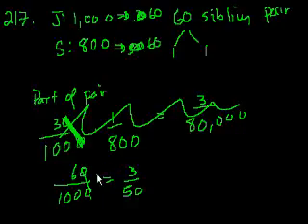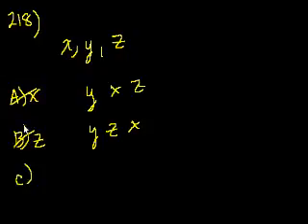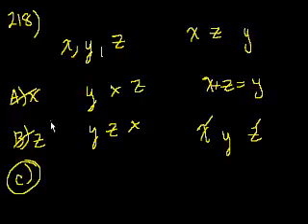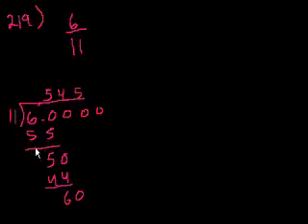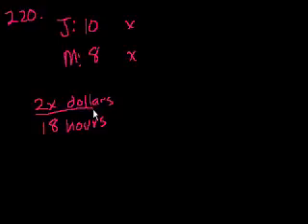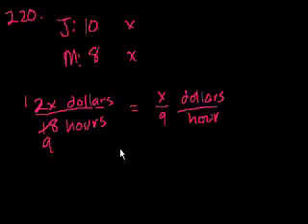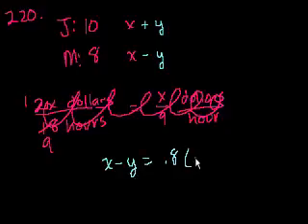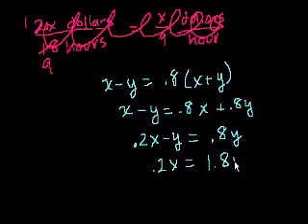GMAT Math 46